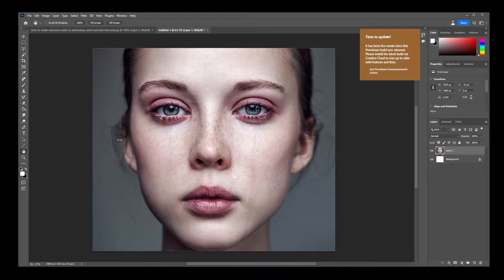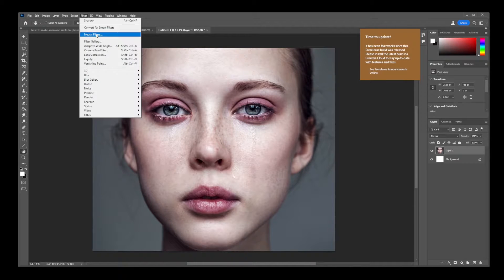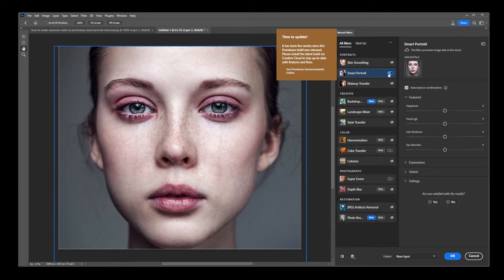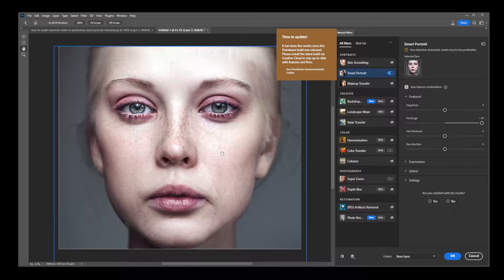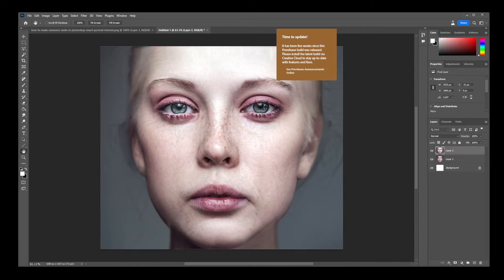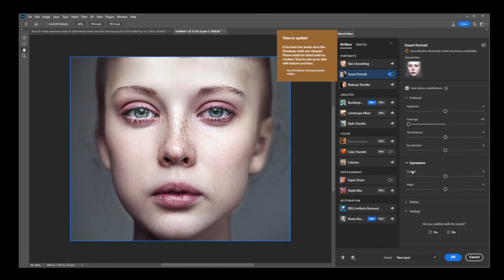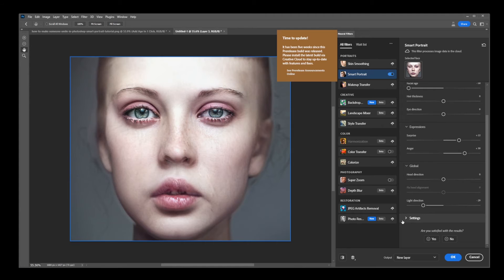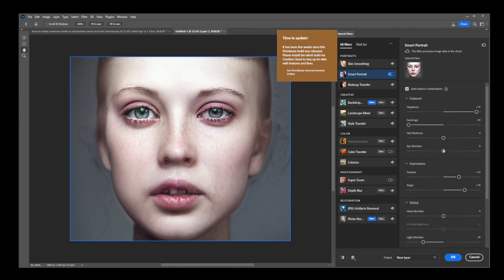How to make myself, yourself or someone look sad, happy, angry, younger or older picture (photoshop)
photoshoptutorial photoshop How to make yourself look younger, older, sad, angry or happy on a picture using Photoshop AI tools.

How to make a face look young, old, sad or happy in Photoshop:

Relevant keywords: photoshop,tutorial,how to make yourself look happy on a picture,picture,how to make yourself look sad,how to make yourself look older,how to make yourself look younger,older,younger,mature,young,how to make your picture look older,how to make someone look older,how to make someone look sad,how to make someone look younger,how to make someone smile in photoshop,smile,surprise,anger,angry,how to make someone look happy,how to make myself look happy

Timestamps
00:00 how to make yourself look older on a picture in photoshop
00:52 how to make yourself look younger on a picture in photoshop
01:00 how to add element of surprise to a face on a picture in photoshop
01:08 how to make neutral face angry in photoshop
01:15 how to make yourself look happy on a picture using photoshop ai tools